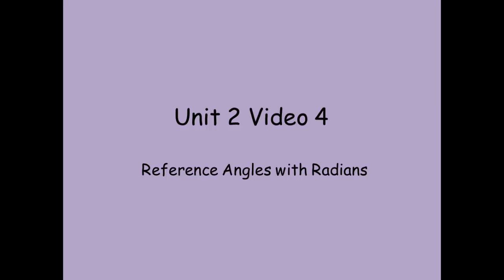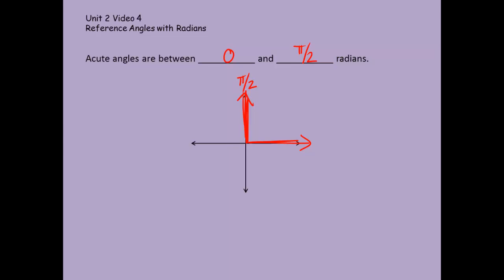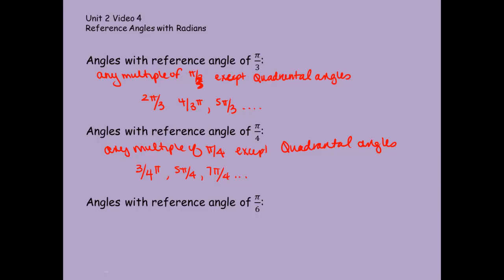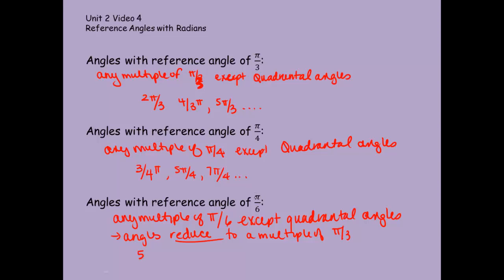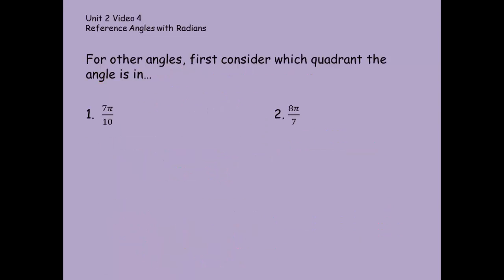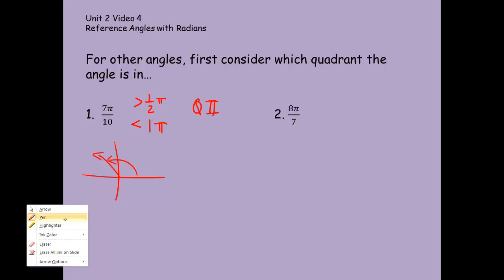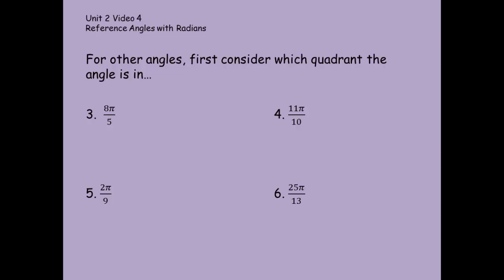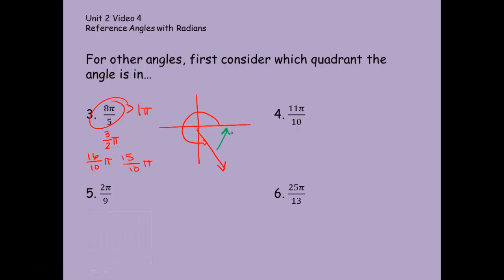Unit 2 Video 4 - Reference Angles with Radians